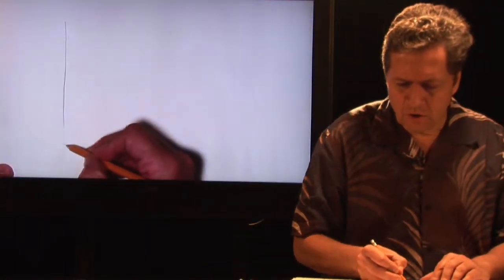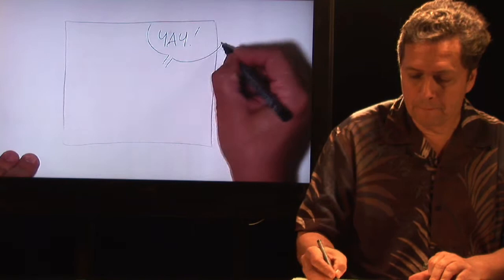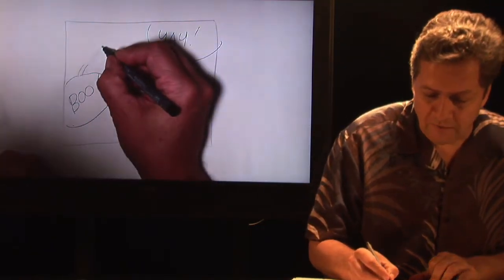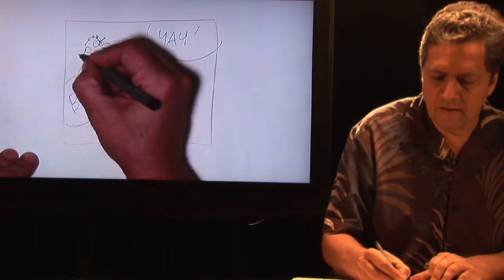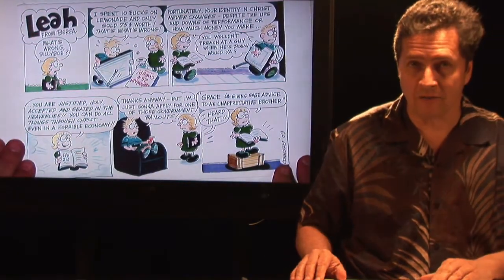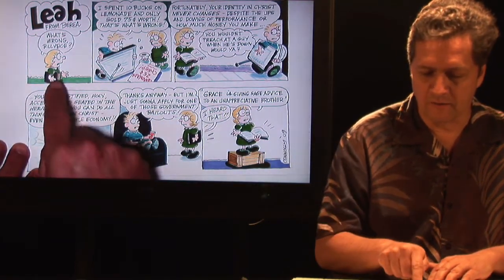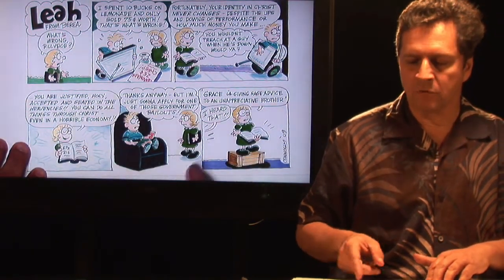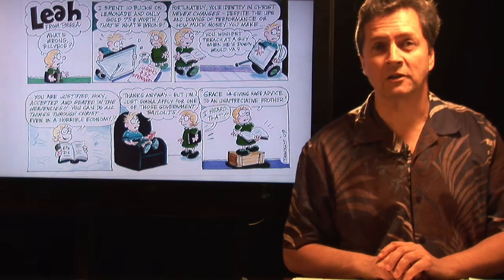Drawing Comics : How to Make a Comic Book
Making a comic book involves developing story lines from panels, and it begins by setting up the scene, determining the characters and adding dialog. Create a comic book to illustrate a cohesive plot with drawing advice from a professional cartoonist in this free video on illustration and comics.

Expert: Bill Connolly
Bio: Bill Connolly's Bio Coming Soon
Filmmaker: Christopher Rokosz